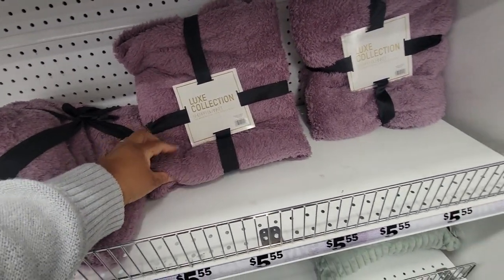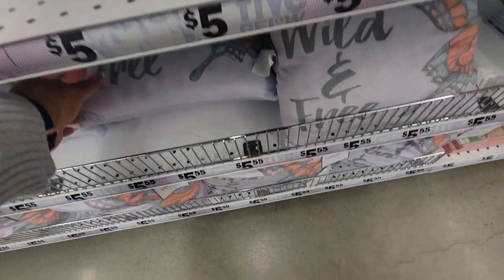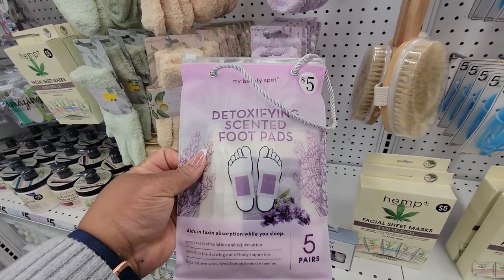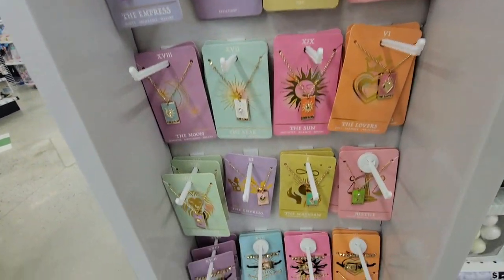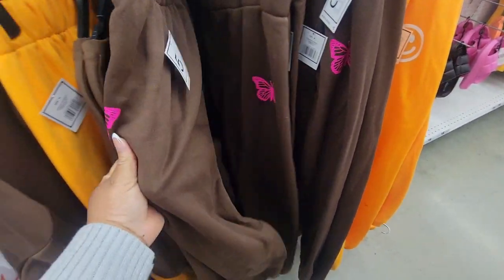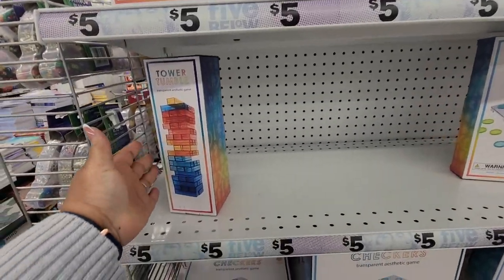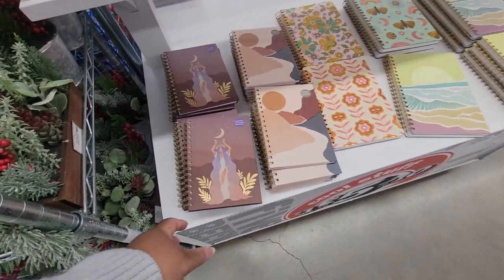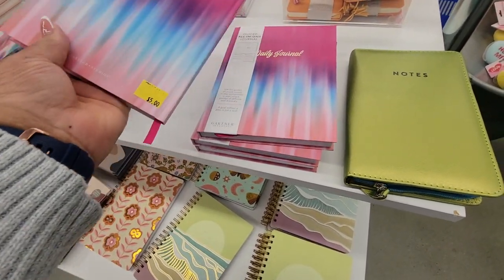FIVE BELOW | *COME BROWSE WITH ME